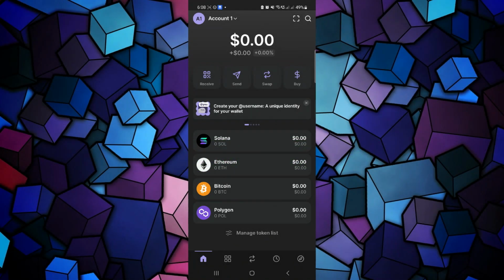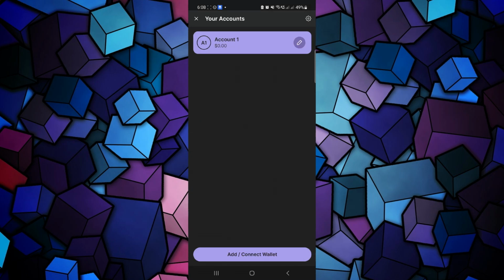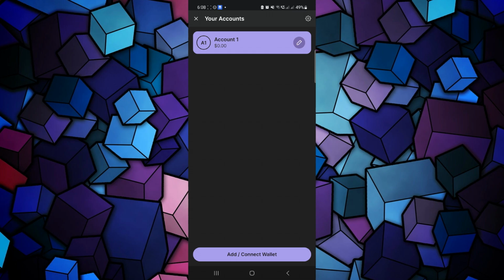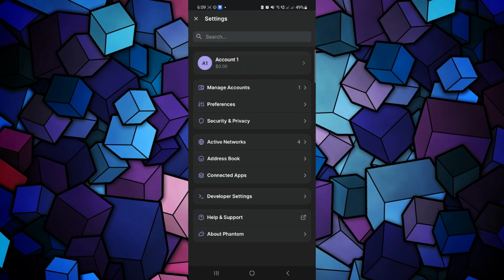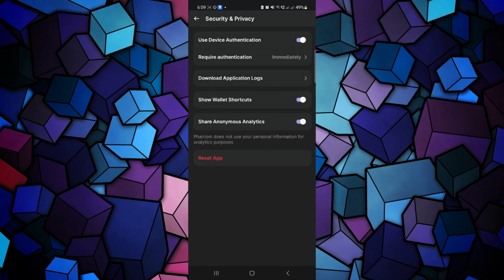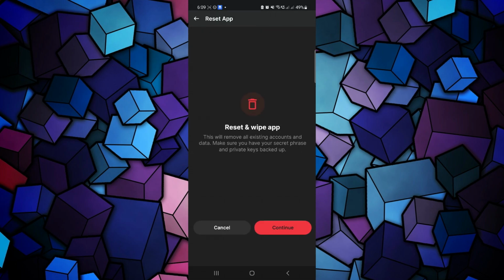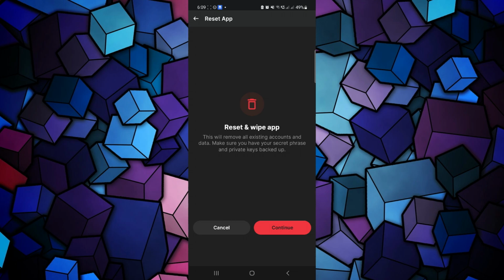How To Permanently Delete Your Phantom Wallet Account | Remove Phantom Wallet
Permanently Deleting Your Phantom Wallet Account | Remove Phantom Wallet

This guide will walk you through the steps to permanently delete your Phantom Wallet account and remove it from your device. Follow these instructions for a secure deletion process.